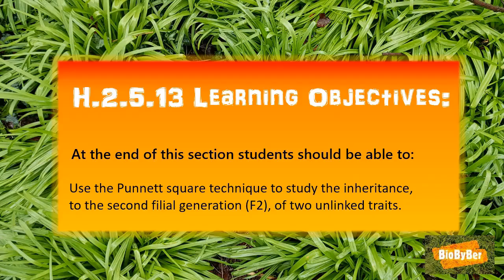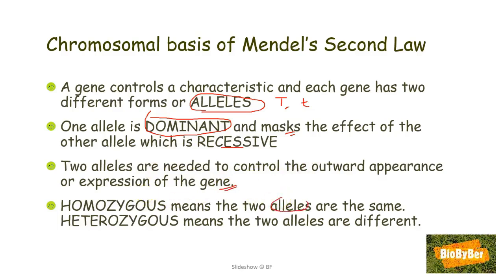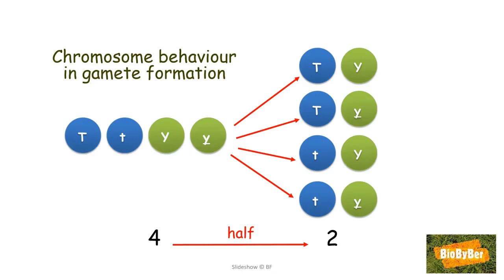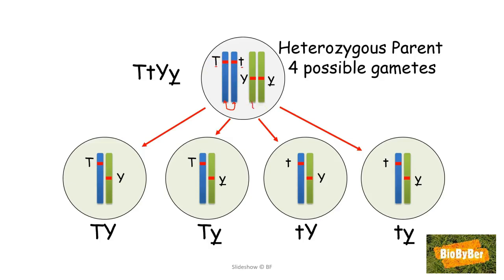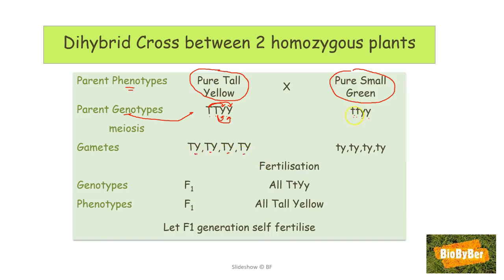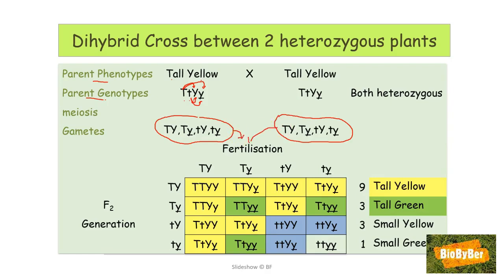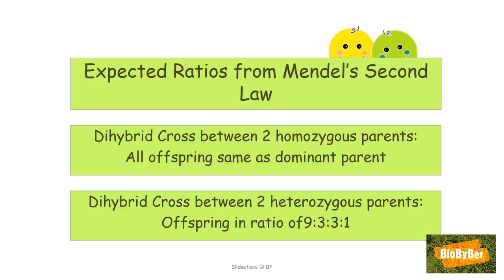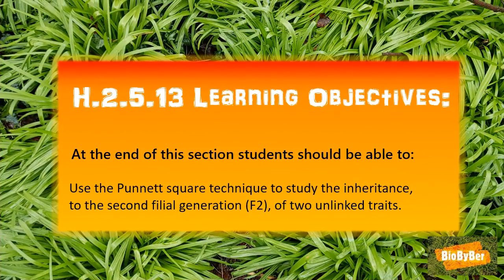L.C. Biology Mendel's Dihybrid Cross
Leaving Certificate Biology Higher Level video designed to help students study Honours Biology. The video covers the Higher Level Leaving Certificate Biology Syllabus. This LC Biology lesson explains Mendel's Dihybrid Cross focusing on the Punnett square technique and covers section H.2.5.13 of the biology syllabus. This LC Biology lesson covers the Leaving Cert Higher Level Biology Course and aims to give a good overall understanding of LC Biology.